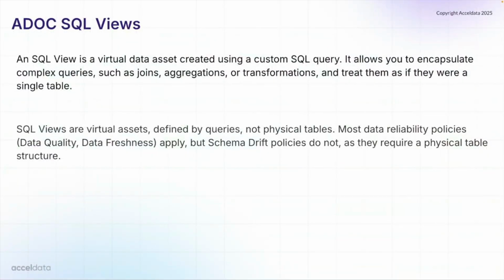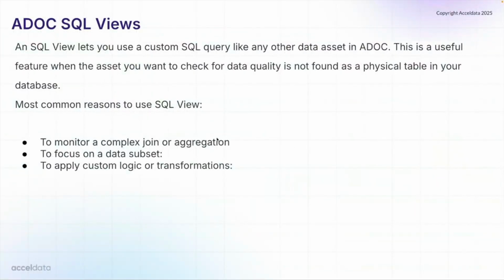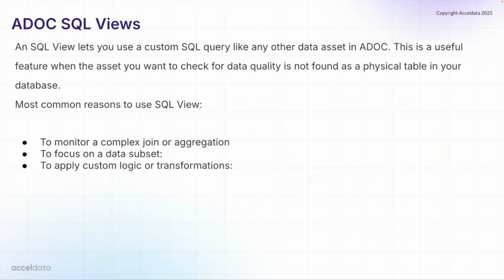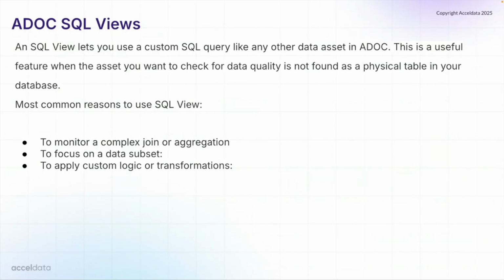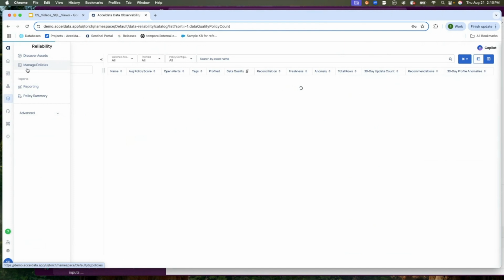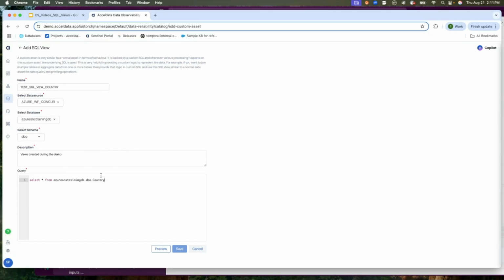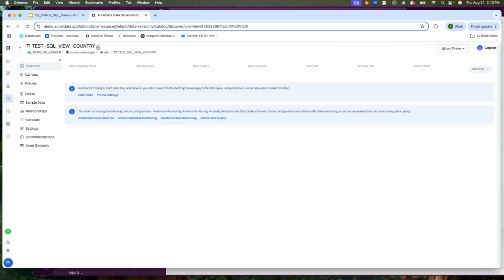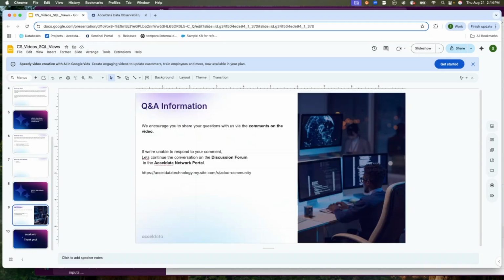Understanding SQL View in Acceldata ADOC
This video walks you through how SQL View works, why it’s a game-changer for querying data, and how it helps you analyze observability insights with flexibility.